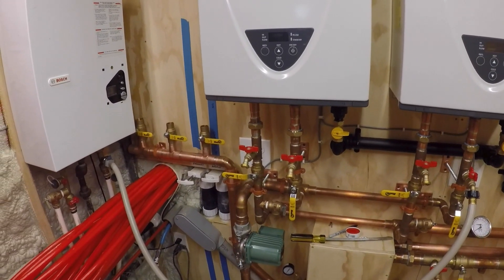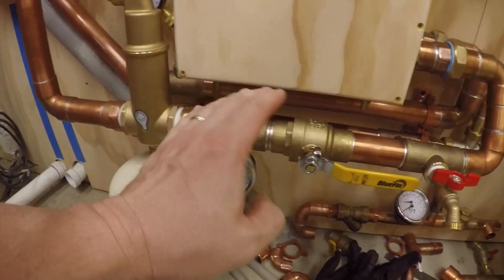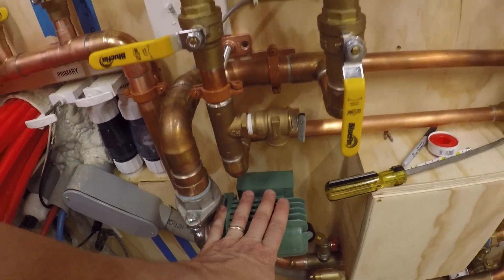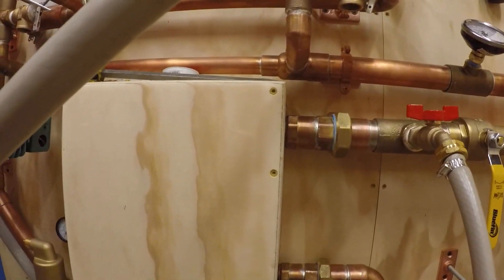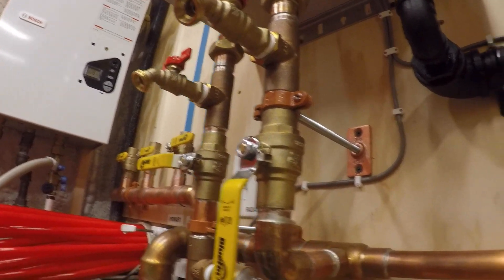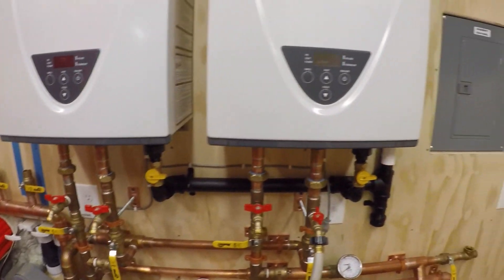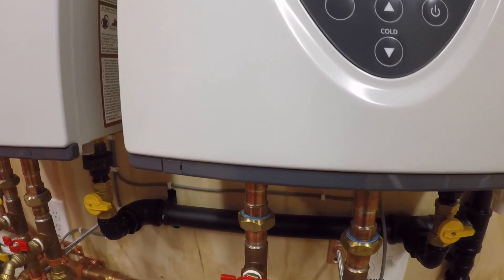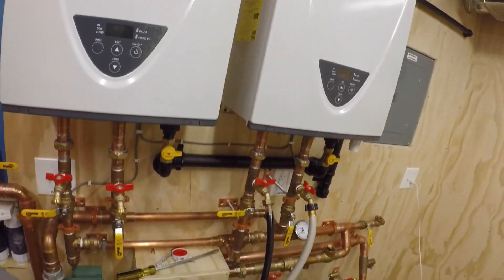Filling the Tankless Water Heaters, Pressure Testing, and Chasing Leaks! - Episode 15 [5-30-2020]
This video continues my progress with soldering and filling the primary loop.  In this one, I was able to get water up to and through the Takagi T-H3-DV-N Tankless Water Heaters, and test them and their connections for leaks.  Unfortunately all of my 1" unions connecting to the supply and return of both heaters leaked, as well as the top flange top flange of the Taco 0013 Primary Loop Pump.  I was able to drain everything (multiple times), fix all of the leaks, and have the system hold street pressure at 55 psi.

Products I used to build the system:
-3" Diversitech Concentric Vent Kits (2)
-100 Plate Flat Plate Heat Exchanger 400,000 BTU's
-1 1/2" Epoxy Coated Copper Tube Split Ring Extension Hangers (10)
-1" Epoxy Coated Copper Tube Split Ring Extension Hangers (20)
-1" Swing Check Valves (5)
-10"x8" ABS Plastic Dustproof Waterproof IP65 Junction Box

Tools I used to build the system:
-12" Adjustable Wrenches (2)
-14.1 oz Bernzomatic Pre-Filled MAP-Pro Gas Torch Style Cylinders (2)
-9'' x 12'' Welding Pad Protector, Carbon Felt Torch Soldering Heat Shield, High Temp Flame--Resistant Fabric, Plumbers Pad